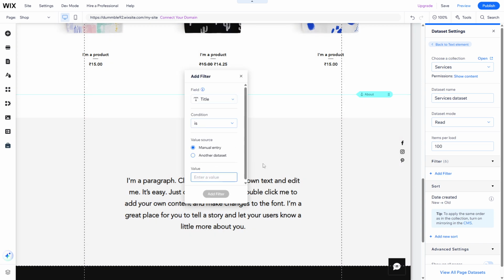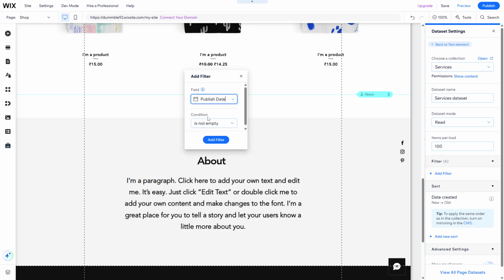How to Filter Wix Repeater Using Selection Tags (Step By Step) (2026 Guide)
How to Filter Wix Repeater Using Selection Tags (Step By Step) (2025 Guide)